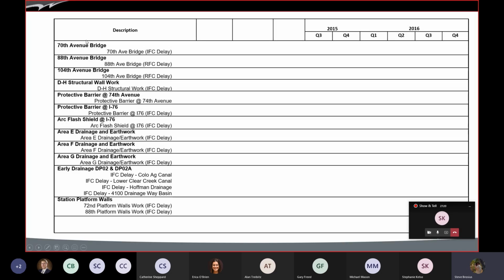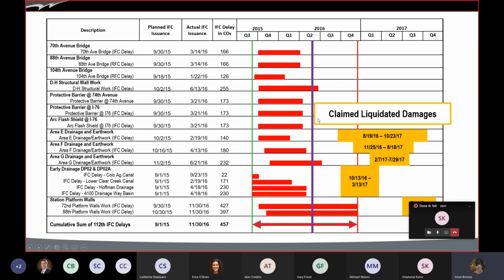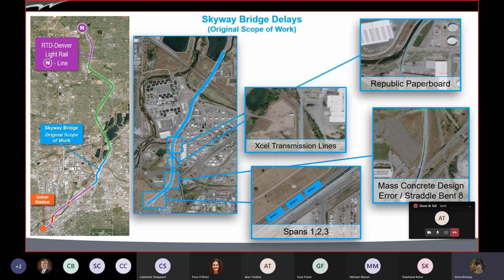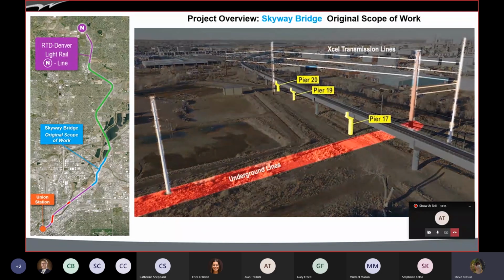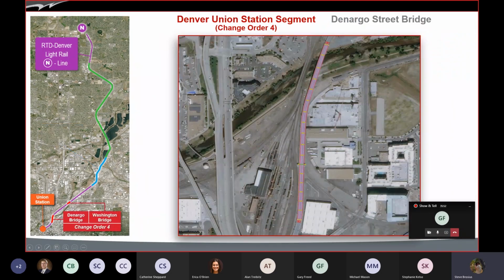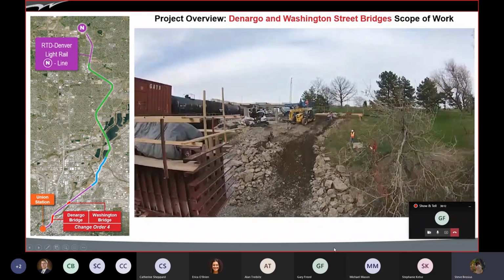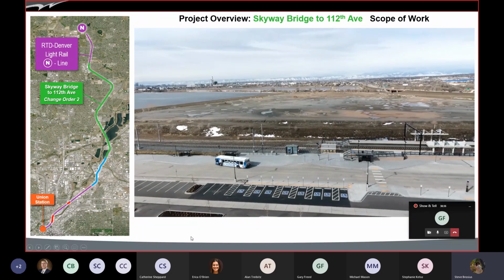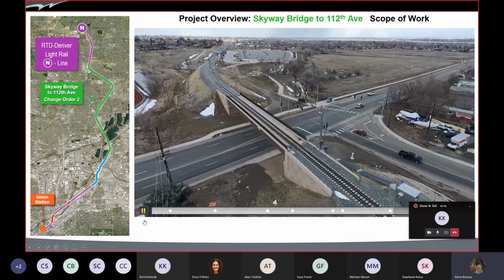Z-Axis, Construction industry, 2024.113.54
Client: Berg Wadsworth
Construction: delays re: RTD-Denver Light Rail, N Line; Skyway Bridge to 112th Avenue
Original file name from donor: Item #67; BergH Wadsworth
, Digital file: mp4
Length: 15 minutes 22 seconds